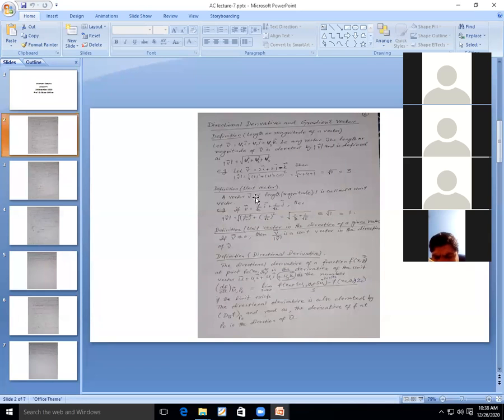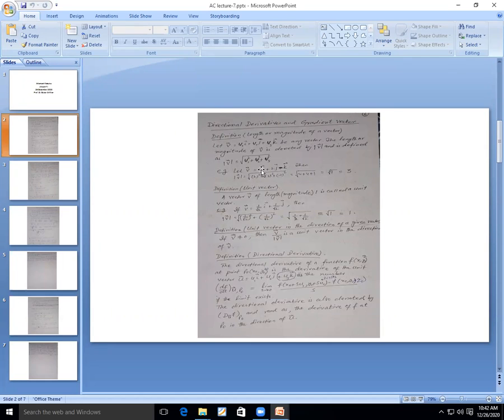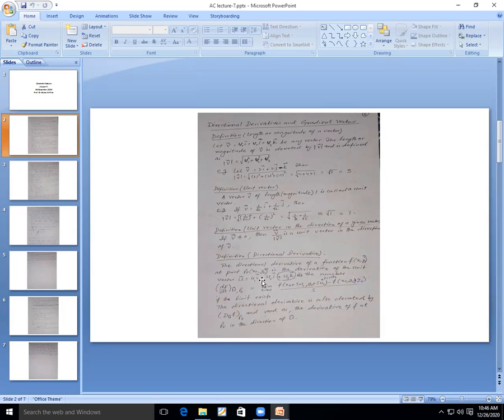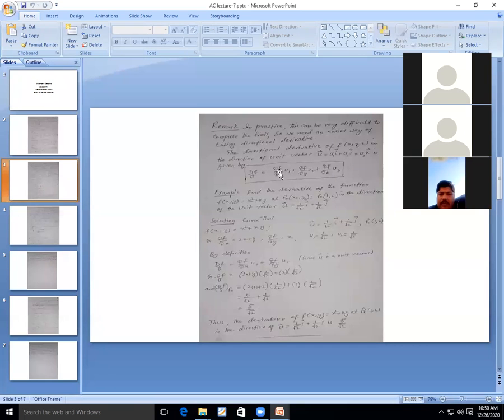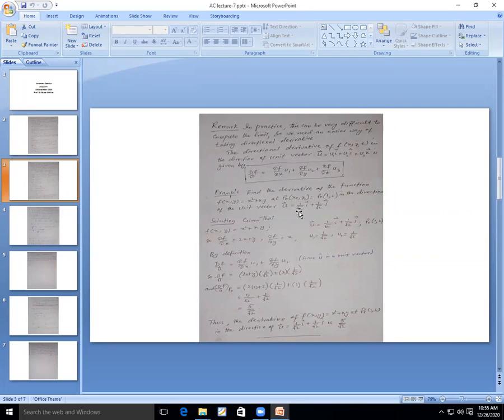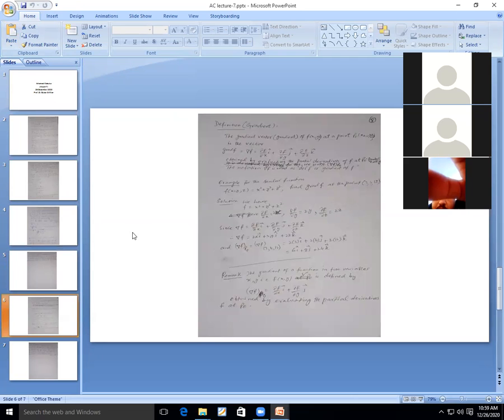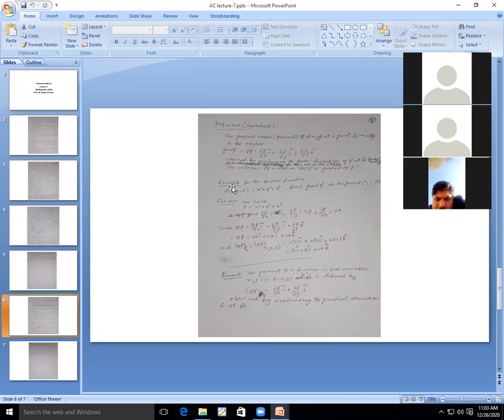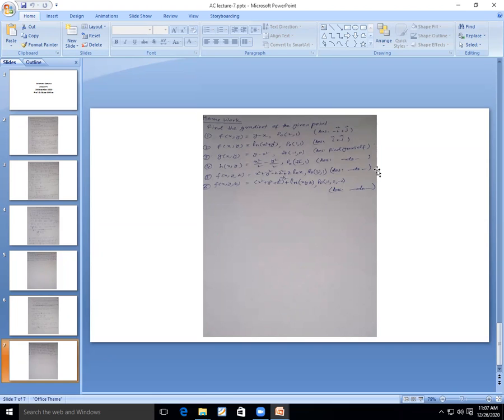Directional derivative and gradient vector By Prof.Dr.Gulzar Ali Lecture 3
directional derivative and gradient vector